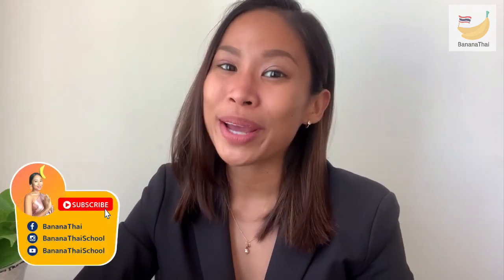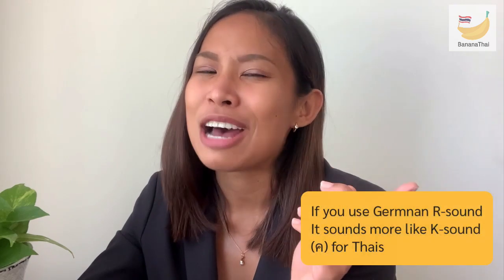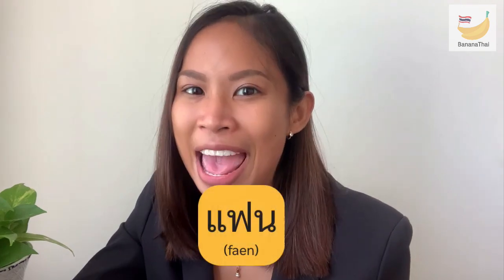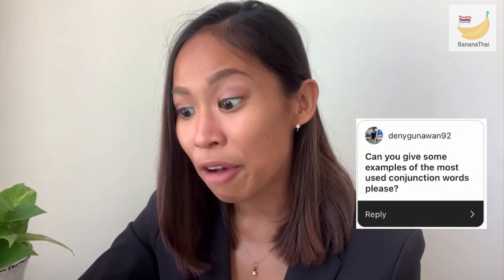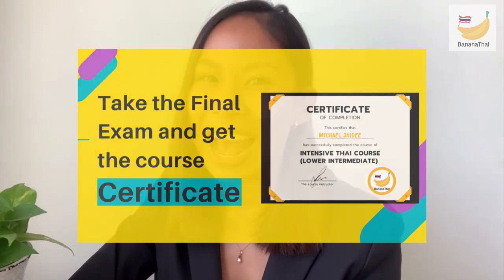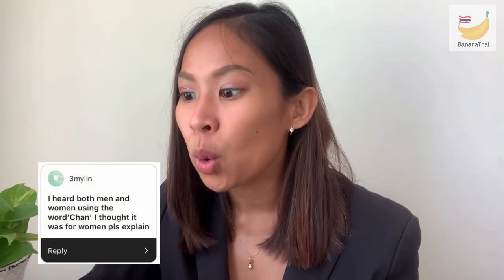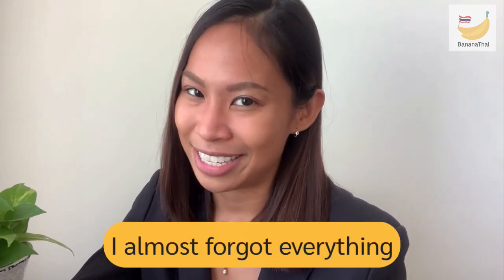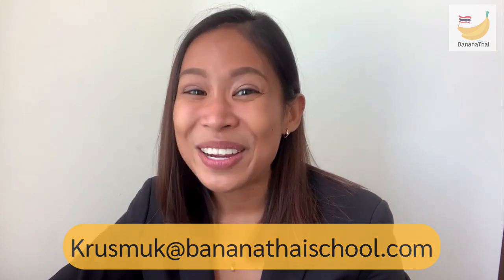Q&A EP.2: Why Thais have a nickname? Bf Gf in Thai? Can Kru Smuk speak German? นี่ vs. นี้?, etc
1. 00:58 If I cannot pronounce R-sound in Thai?
2. 02:08 Do we need to add space when using ๆ symbol?
3. 03:48 How to say boyfriend and girlfriend in Thai?
4. 04:25 What does อยู่ mean when it's located at the end of the sentence?
5. 05:30 How to use the most commonly sued conjunction 'loey เลย?'
6. 06:35 Do BananaThai provides a certificate when finishing the course?
7. 07:27 Why Thai people have a long name and another nickname?
8. 08:28 What are the differences between ค่ะ and คะ?
9. 09.23 Why sometimes men use the word 'chan ฉัน' to call themselves?
10. 10:04 Kannst do Deutsch?
11. 10:42 What are the differences between นี่ and นี้?
12. 11:50 How to use ละ (la)?